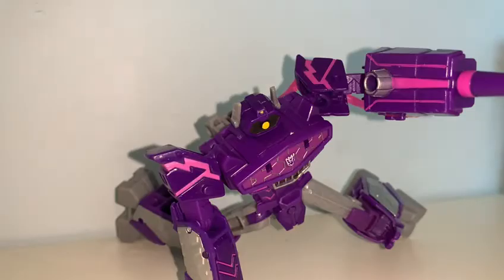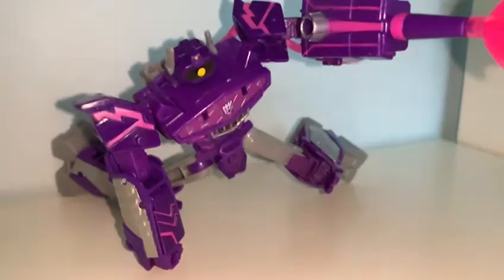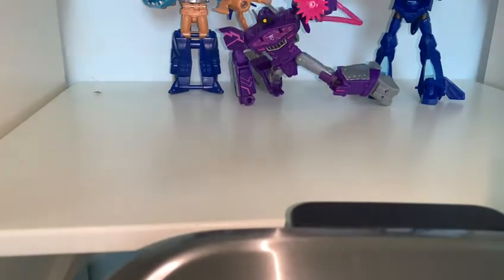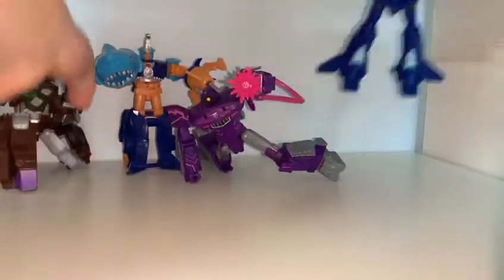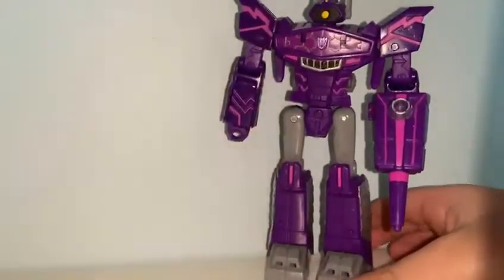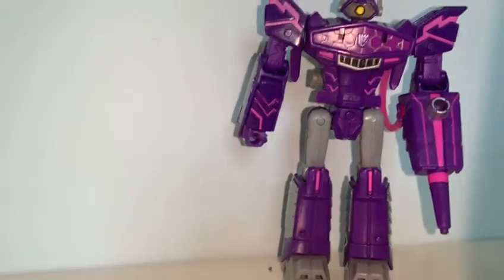Transformers bumblebee Cyberverse advancers deluxe class shockwave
Video from Viola Eskander